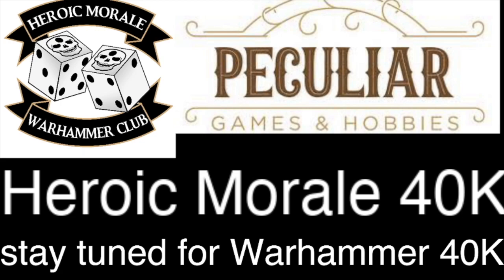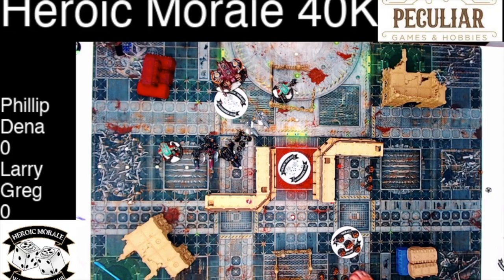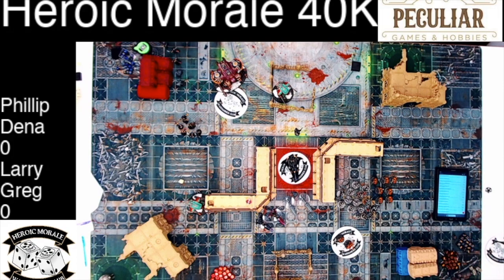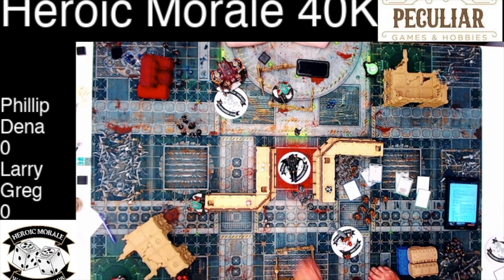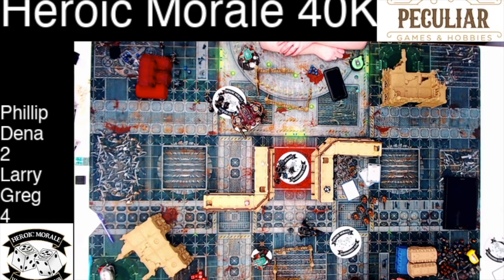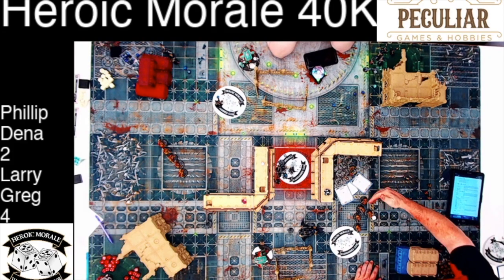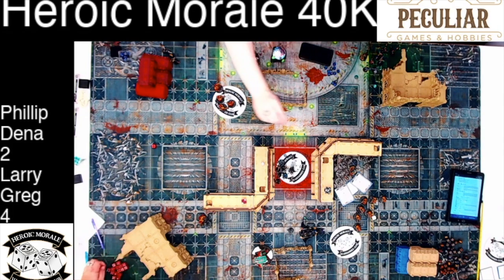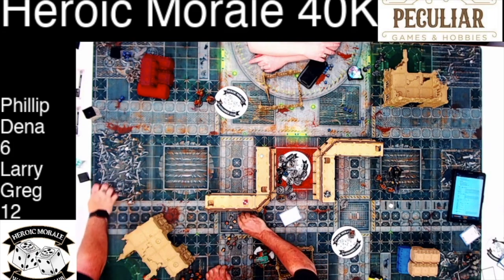Ball and Chain Round 5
The Heroic Morale Warhammer club played a 6 round Ball and Chain Tournament at Peculiar Games and Hobbies. This is round 5